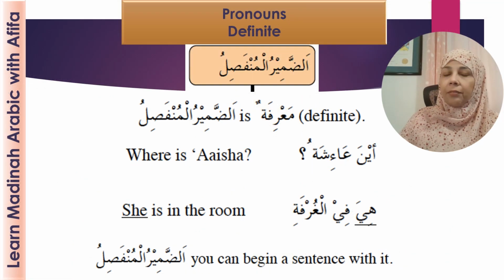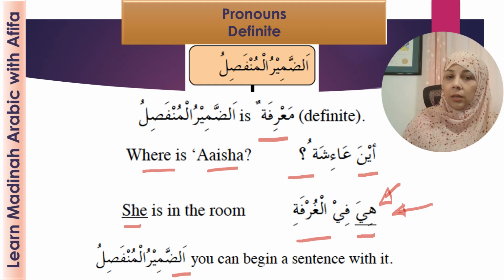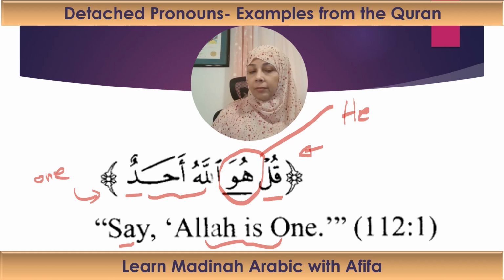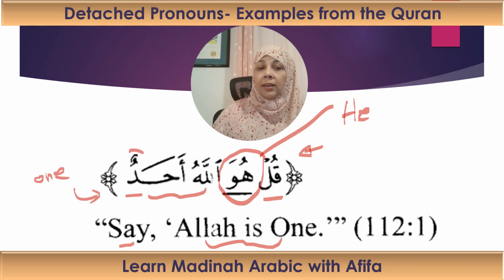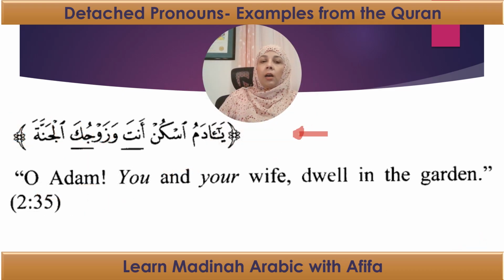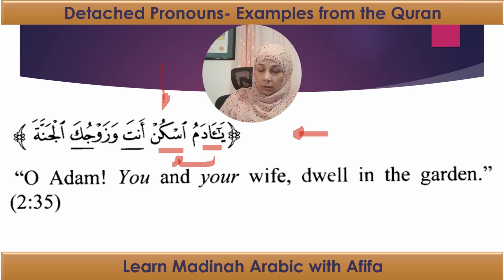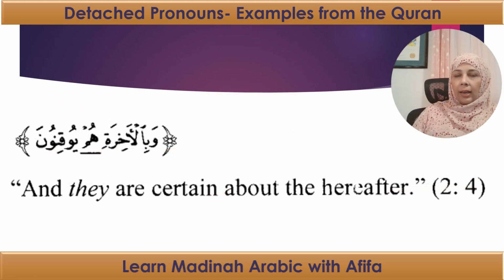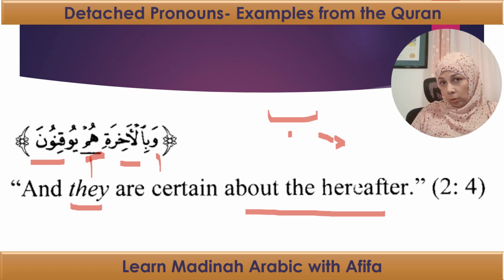Quran Arabic Language| Lesson 6| Quran Practice for Pronouns 🙌| Quranic Arabic Made Easy Course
0:00 - Introduction
00:06 - Introduction to Lesson 6 of Simplified Quranic Arabic.
01:08 - Understanding definite nouns and pronouns in Arabic.
02:09 - Understanding detached pronouns in Arabic grammar.
03:25 - Introduction to Quranic Arabic grammar concepts.
04:30 - Understanding Quranic vocabulary and grammar through verse analysis.
05:30 - Understanding feminine pronouns in Quranic Arabic.
06:44 - Understanding definite and indefinite terms in Arabic grammar.
07:53 - Understanding the definite article and pronouns in Quranic Arabic.